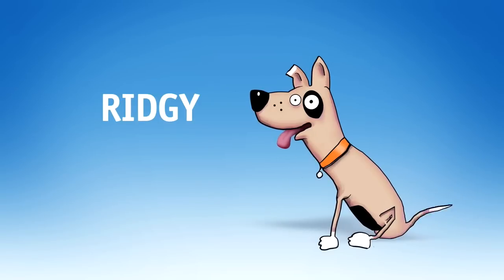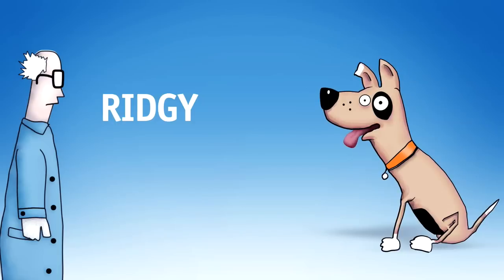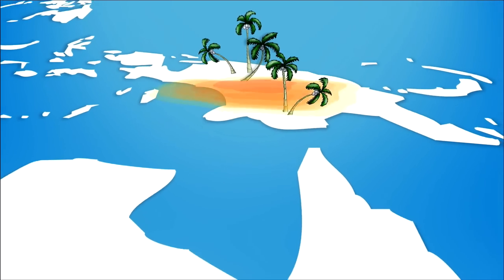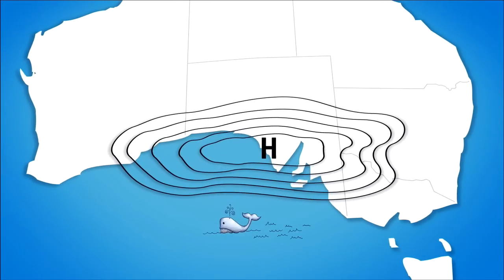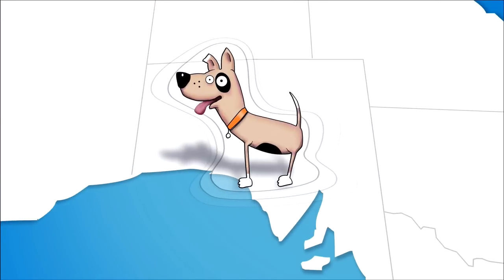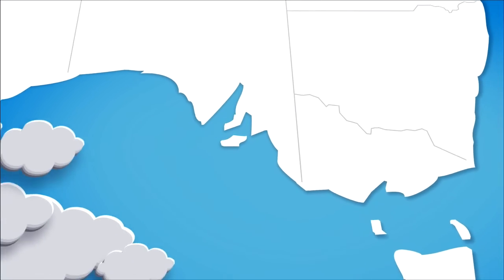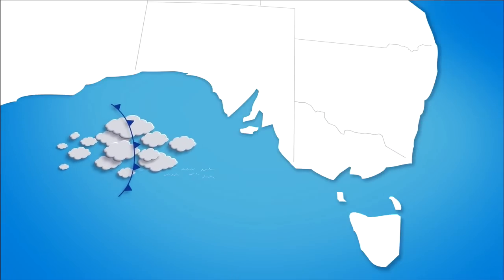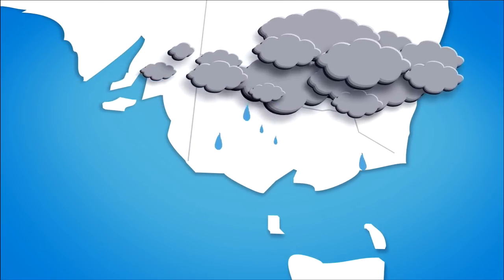The Climatedogs - Subtropical ridge explainer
A description of how the Subtropical Ridge affects rainfall in southern Australia.